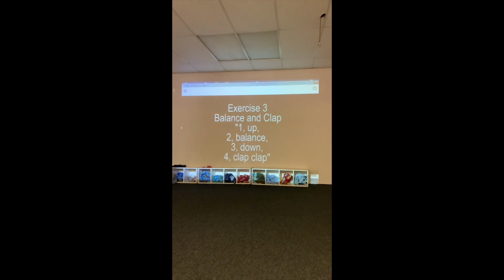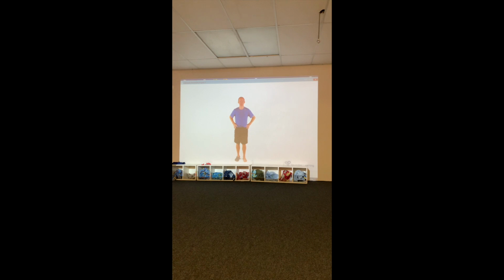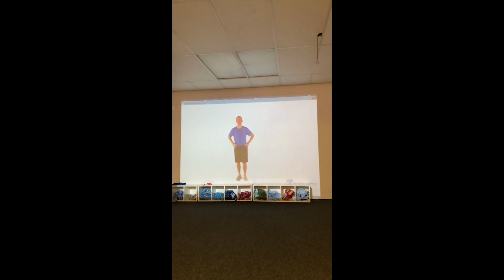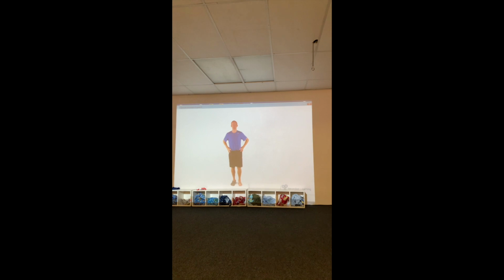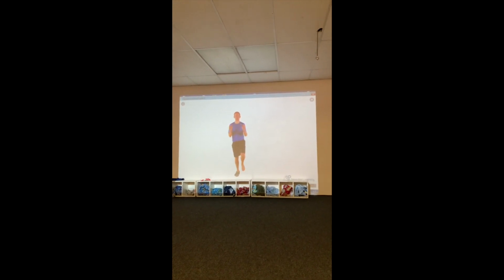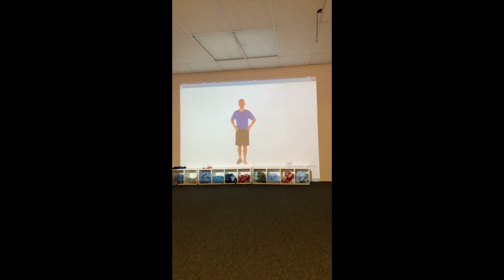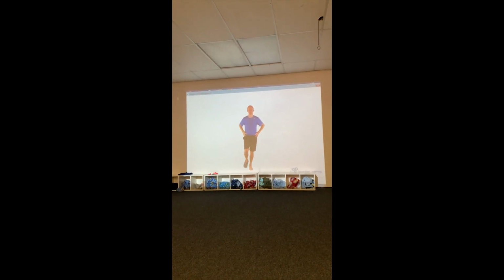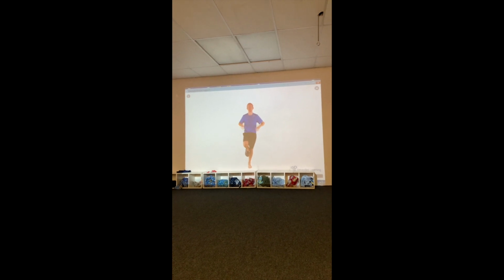SOUNDS MEETING - NEWTON PARK PRE-PRIMARY SCHOOL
On Tuesday 21st February 2023, we had a sounds meeting for our parents. We focused on all of the sounds that the children are learning about in the classroom. We use the Letterland series to help introduce our sounds, making it fun and accessible to the children. We also showed the parents what NeuroNet is all about! NeuroNet encourages children to take on challenges in many areas such as hand-eye coordination, cognitive ability, balance, and language.

Thank you to those parents who joined us!